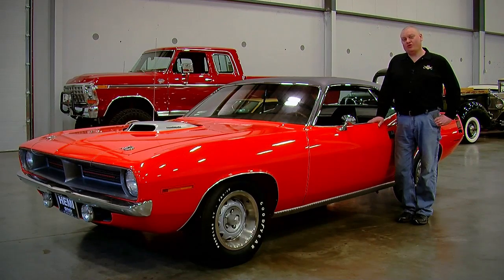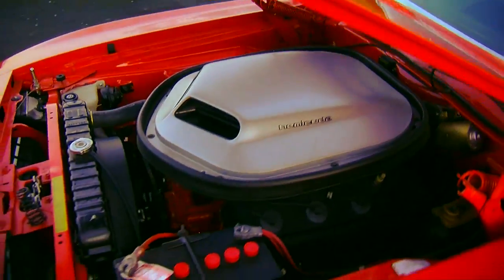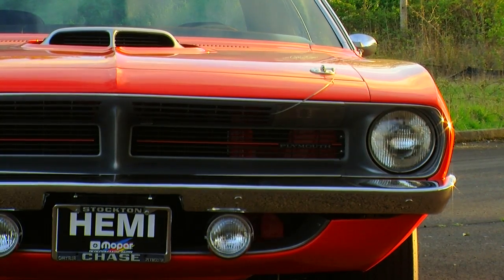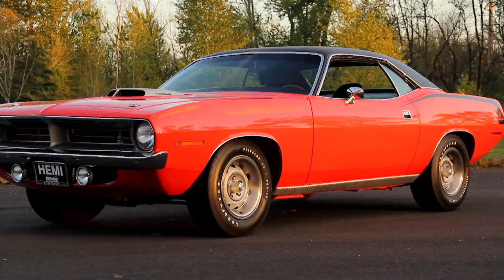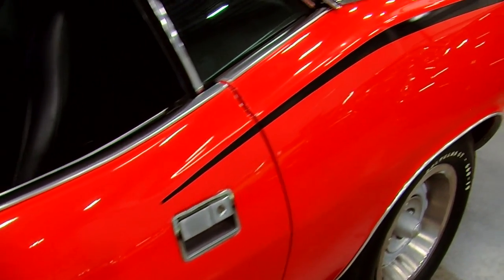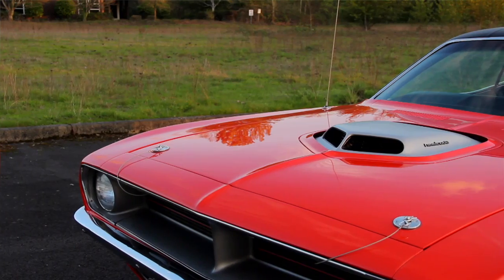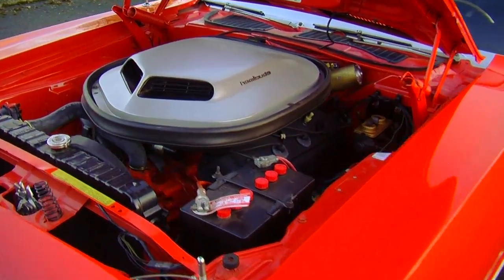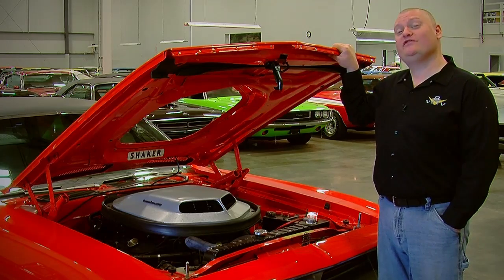1970 Plymouth 426 HemiCuda Muscle Car Of The Week Video Episode #94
1970 Plymouth 426 HemiCuda Muscle Car Of The Week Video Episode #94

The 'Cuda was new for 1970,  and the Chrysler engineers made sure the platform would handle the super-sized 426 Hemi V8.    This one is doused in T5 Tor-Red with a black vinyl top and black stripes, but if the stunning looks don't get you, the 425 HP dual-quad Hemi will.   From the Brothers Collection.